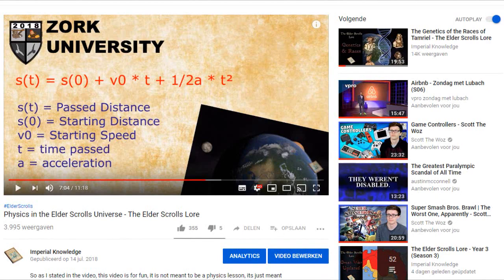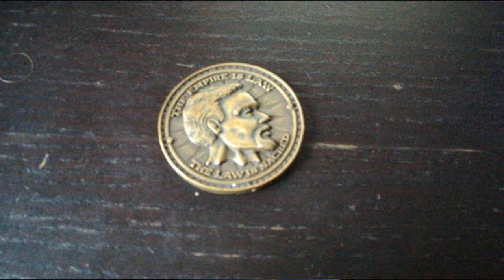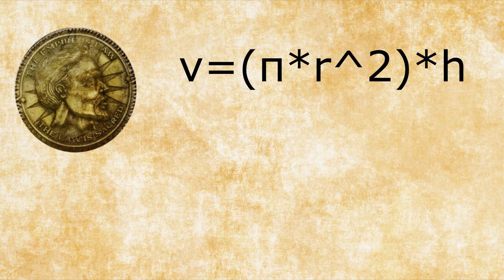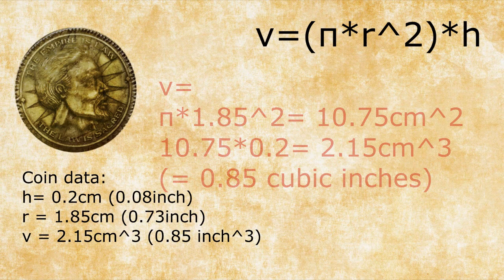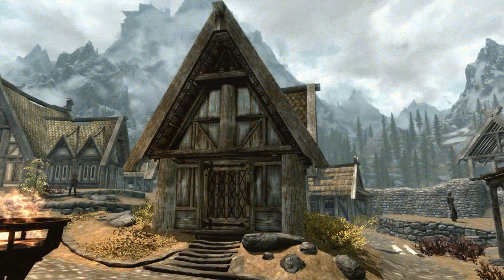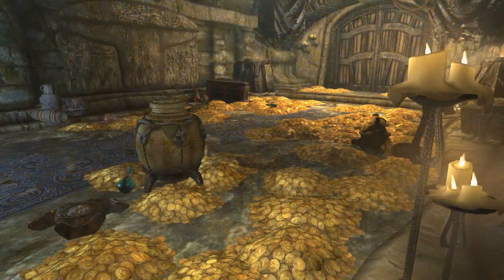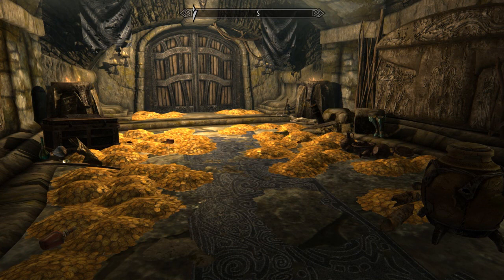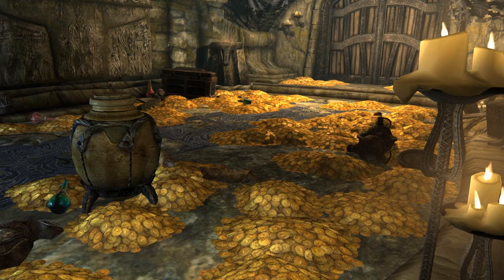How much is your Elder Scrolls house worth? - The Elder Scrolls Lore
Most memes at the end by: @Hortator on instagram!

Music Used (Licensed)
Rushing Pizzicato - Audio Jungle License